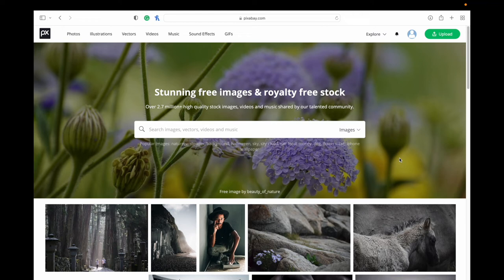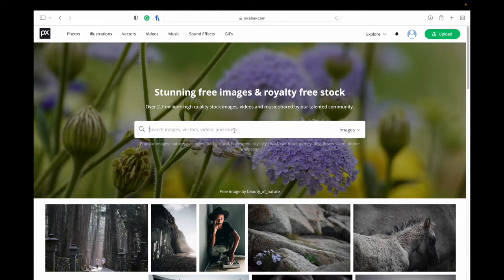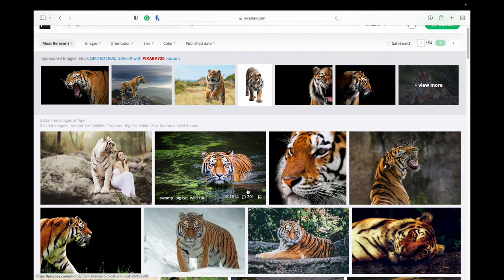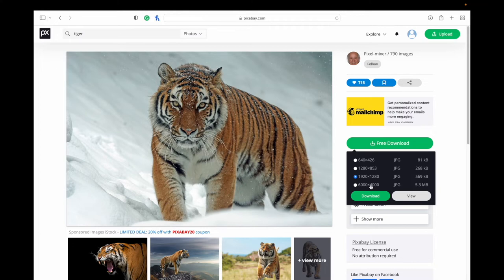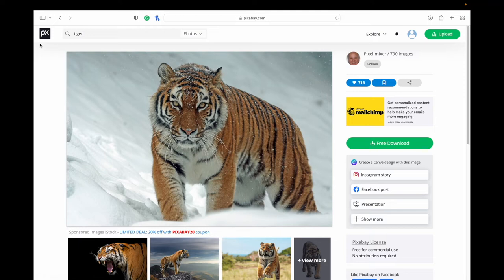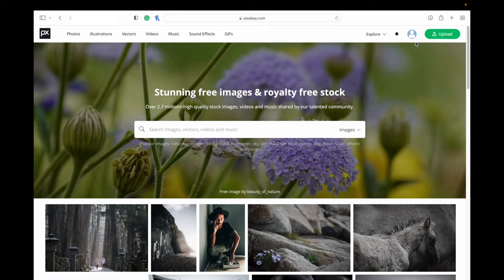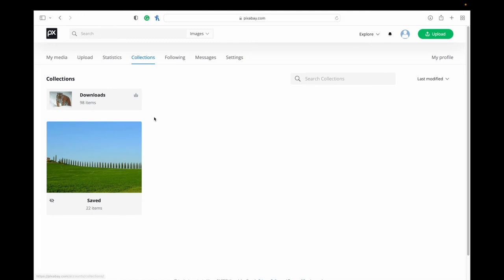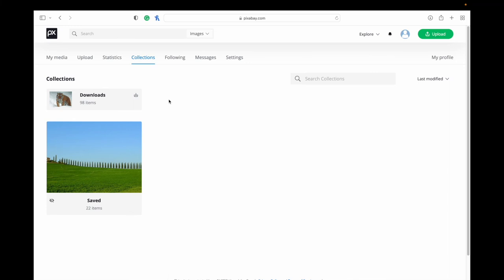How To Use Pixabay To Find Copyright Free Images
Are you looking for copyright-free images for your next creative project? Check out Pixabay, an amazing library full of copyright-free images, videos, and music you can use in your creative endeavours.